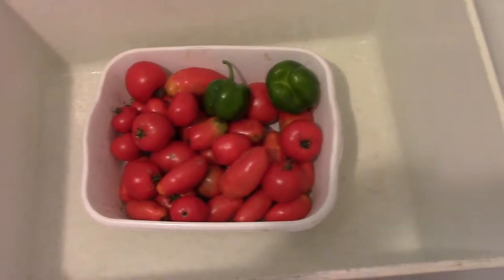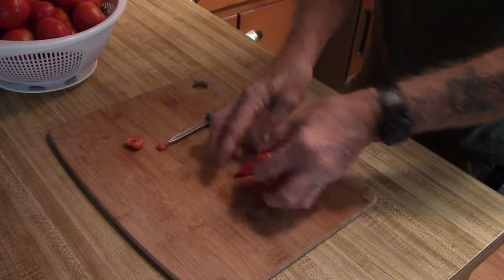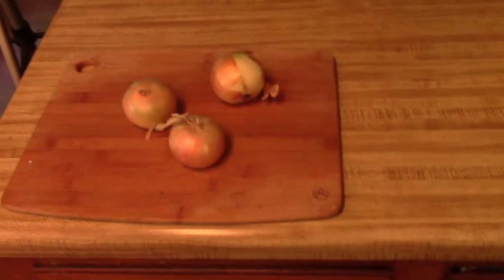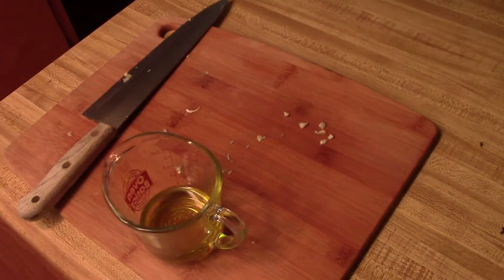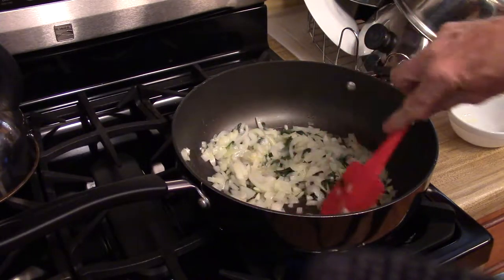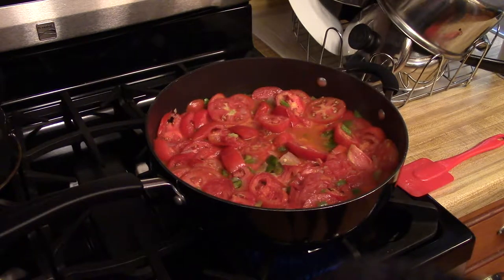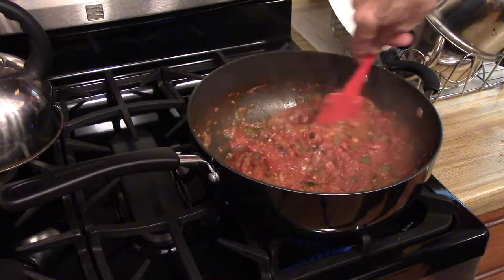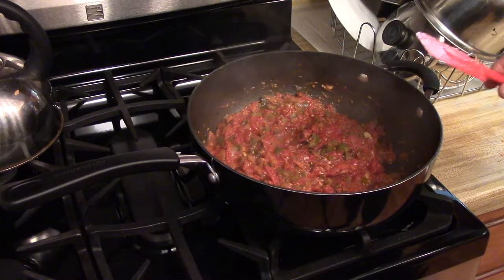Dutchman's tomato sauce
How to make homemade tomato sauce. From the garden to the finished sauce.